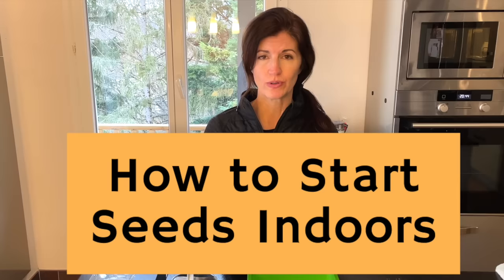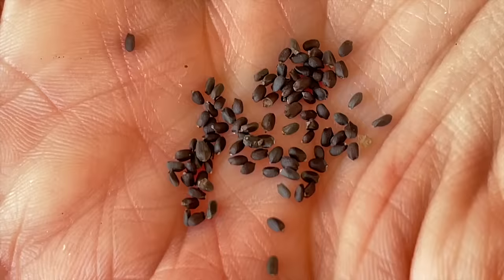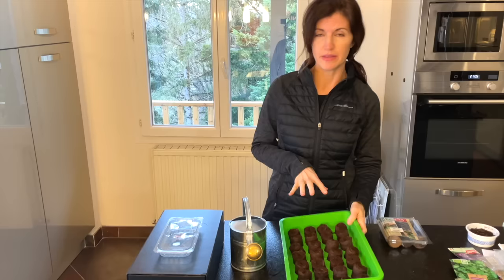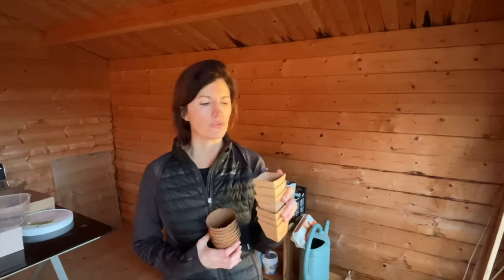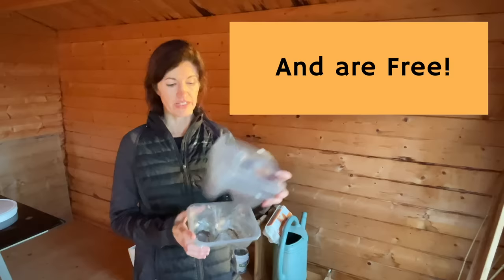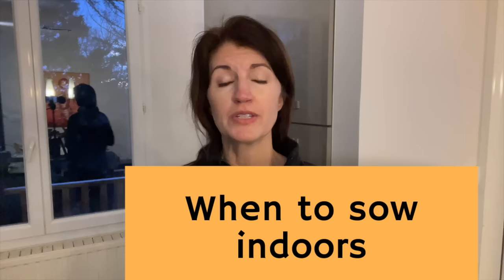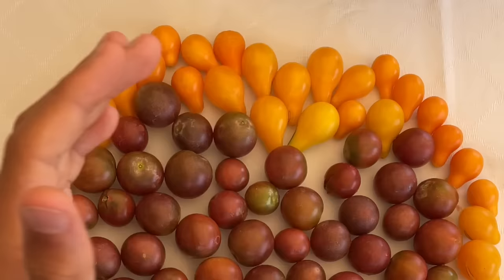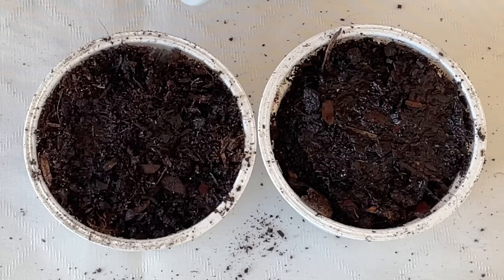STARTING SEEDS INDOORS & What Works EVERY Time!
Today I'm starting seeds indoors. Learn how to start seeds indoors, when to sow seeds inside, what works and doesn't work, and seed starting mistakes to avoid! If you're a beginner or a gardener who struggles to find his/her green thumb, this video will be all you need to get started & sow seeds successfully.

G A R D E N I N G P R O D U C T S I L O V E

——— Y T  V I D E O  L I N K S ———

If you enjoyed this video, you might enjoy this one too:

Don't Start a Garden Before Doing This!

This video used free stock photos from Unsplash:
Photo by Altifarm Enverde
Photo by Markus Spiske
Photo by Kaufmann Mercantile
Photo by Camille Brodard
Photo by Giulia Hetherington
Photo by william santos
Photo by Delaney Van